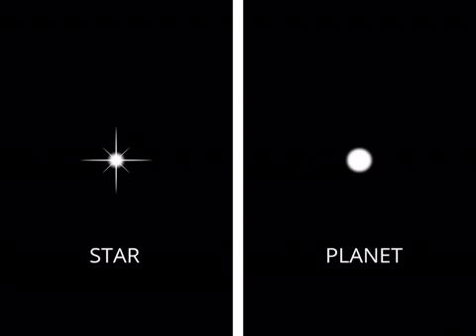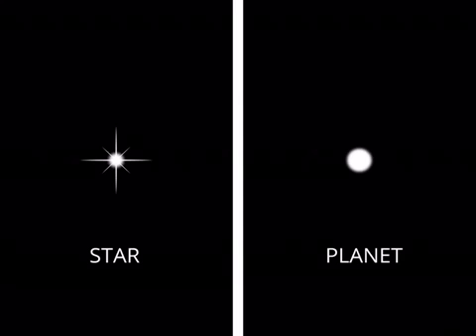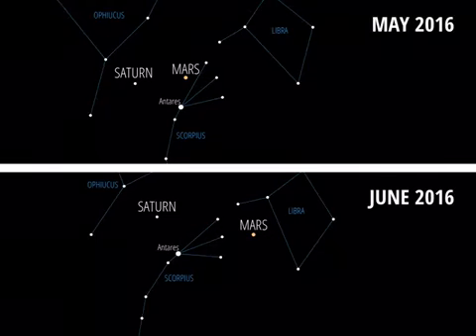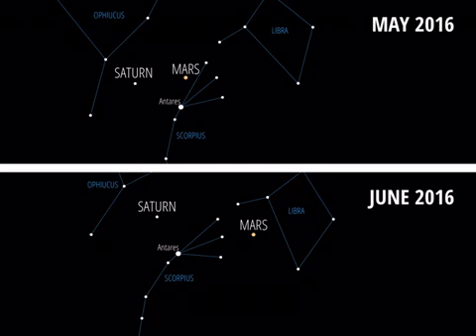Tell the Difference Between Planets and Stars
The night sky is full of light, most of which is generated by celestial bodies like stars and planets. If you cant tell whether an object in the sky is a star or planet, youll want to learn distinguish between the physical features of these two celestial bodies, and when its best to view them.

Licence